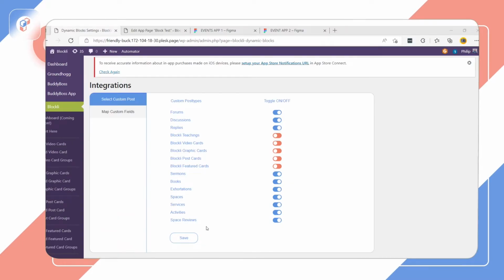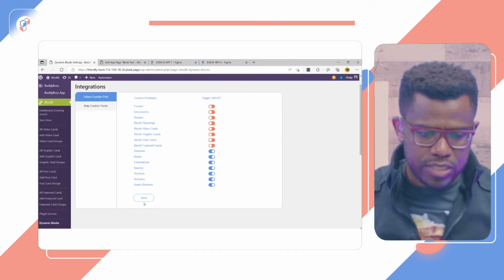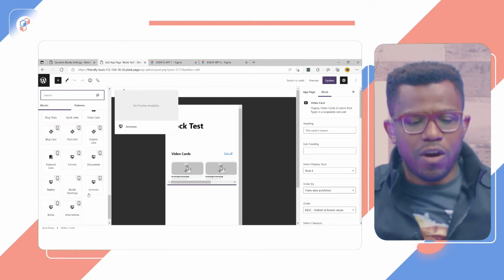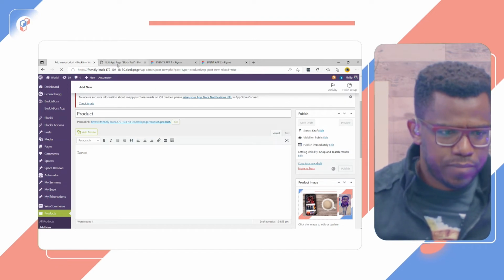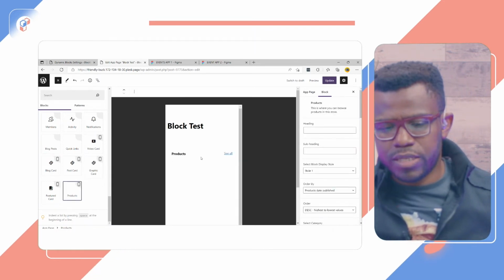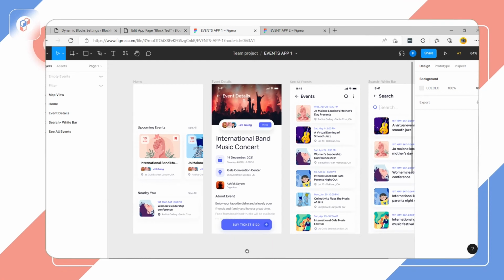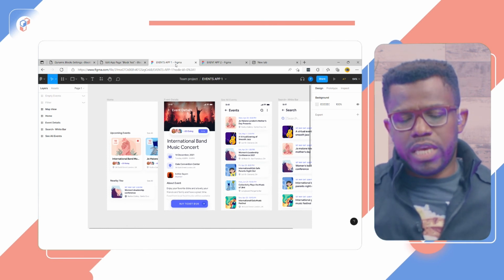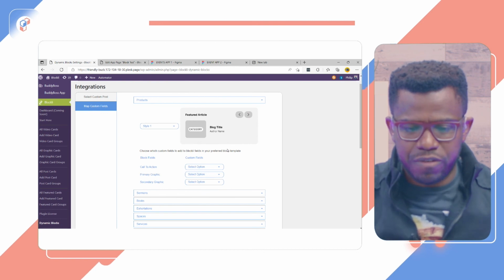NEW FEATURE! Dynamic Custom Blocks for the Buddyboss App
In this video, I will show you how Blockli is revolutionizing how creators build custom features for the Buddyboss App. In this behind-the-scenes video, I walk you through an upcoming feature of Blockli that dynamically generates Buddyboss App Blocks and Screens for any Custom Post Type on a Buddyboss-powered WordPress site. When released, Buddyboss App customers can now have native support for their Custom Posts in the app.